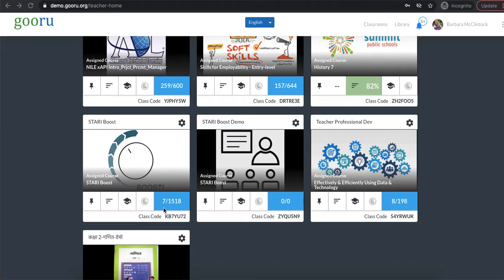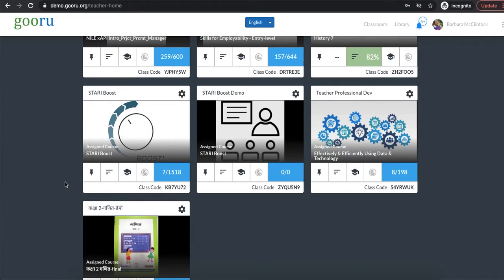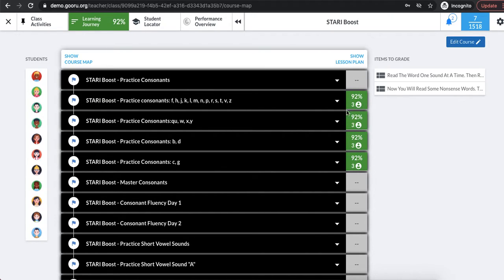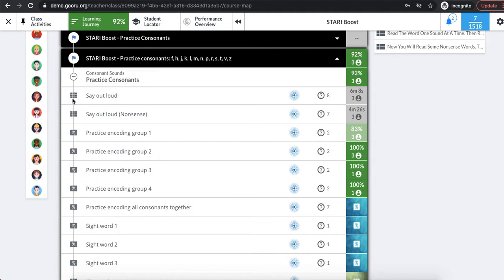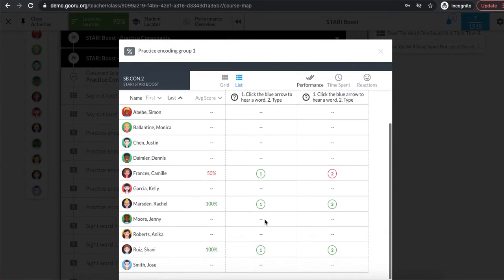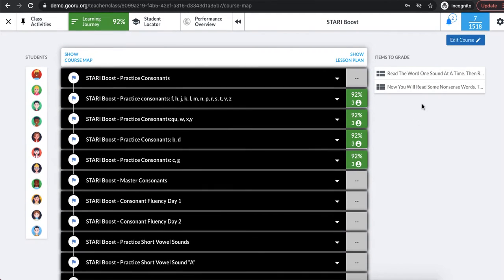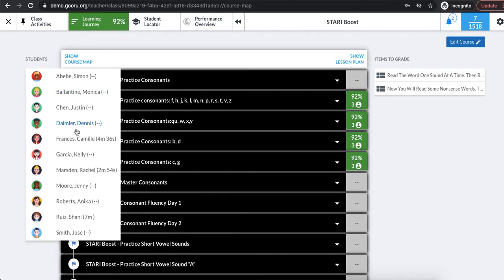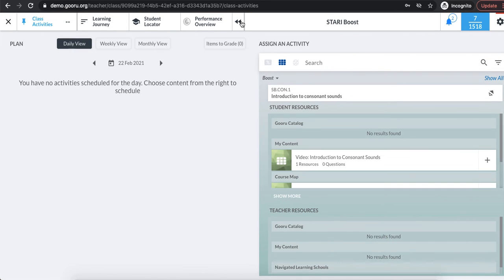STARI Boost - Navigating (Teachers)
This video shows teachers how to navigate their courses on Gooru. It includes instructions on accessing and interpreting class and individual Learning Journeys.